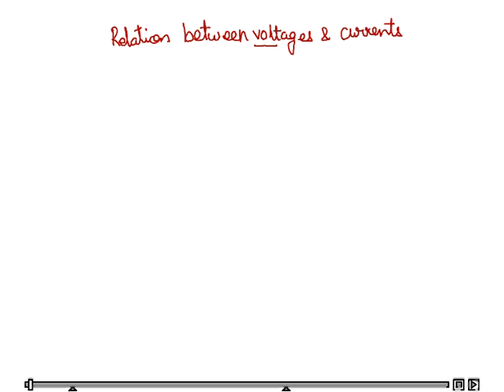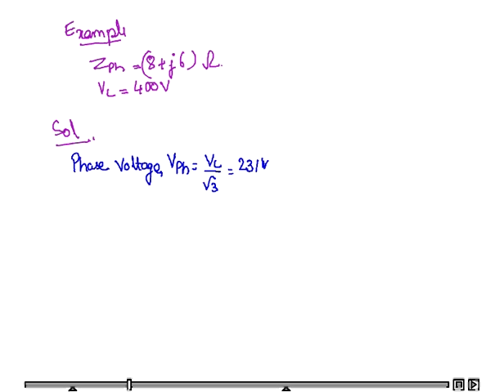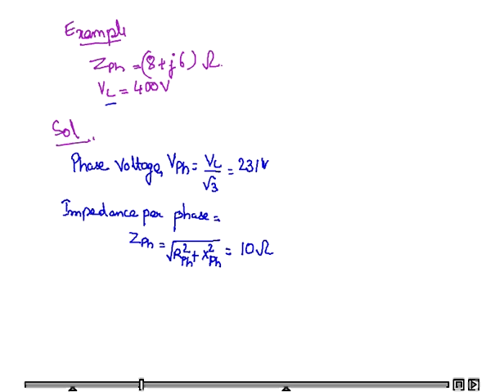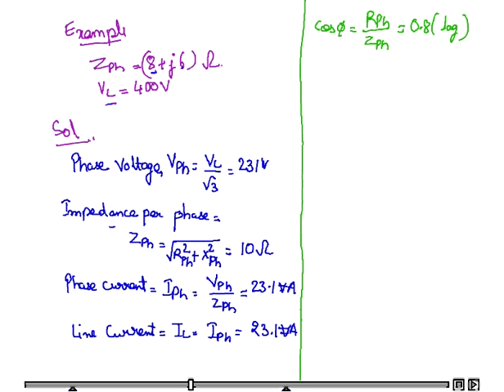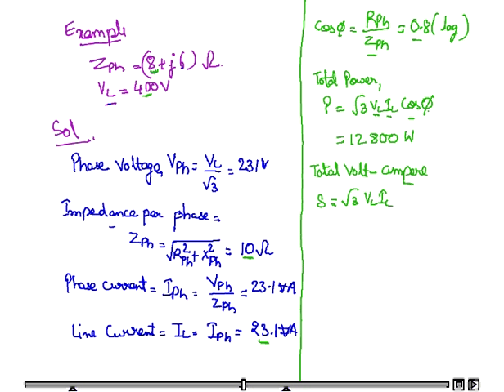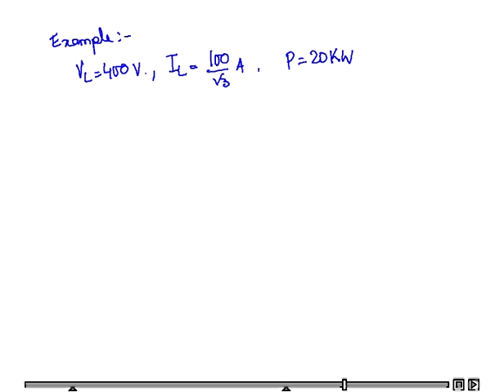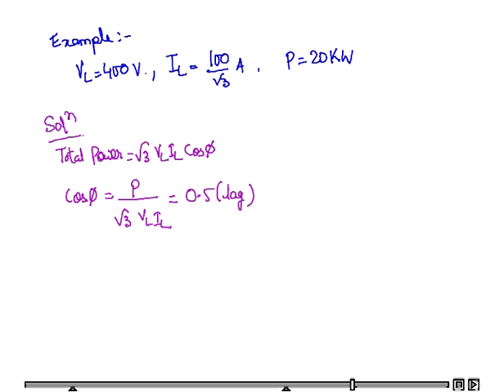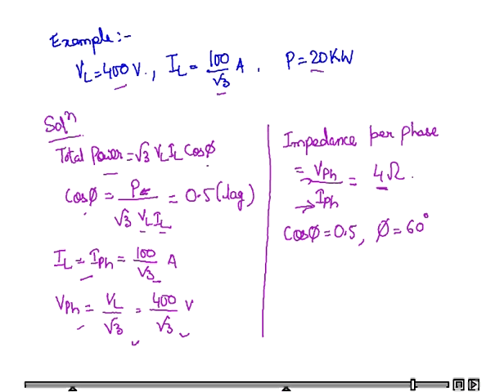How to Find Line Current, Power Factor and Total Volt Ampere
RELATION BETWEEN VOLTAGES & CURRENTS

V_L= √3  V_PN
I_L= I_PN
P_(1-∅)= V_PN I_PN  COS ∅
P_(3-∅)= 〖3V〗_PN I_PN  COS ∅
〖                                                                V〗_PN= V_L/√3,I_(PN )= I_L        —3 Phase System
〖                           P〗_(3-∅)=3×V_L/√3×I_L  cos⁡〖∅= √3〗 V_L I_L  cos⁡∅